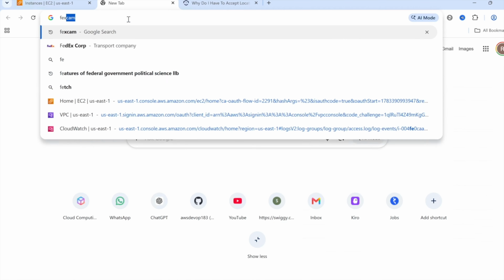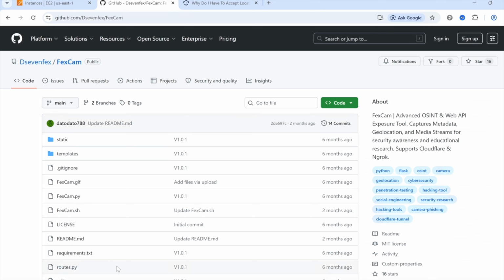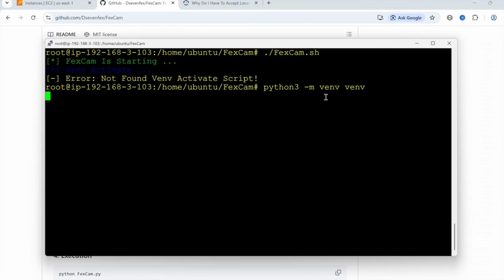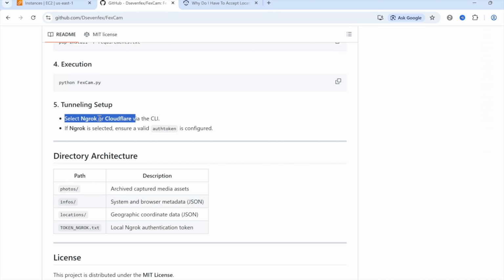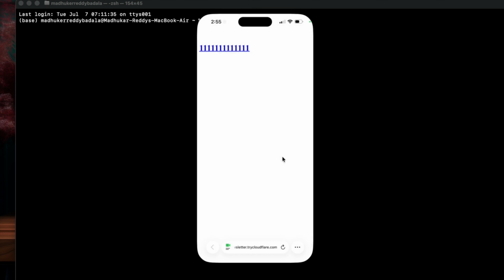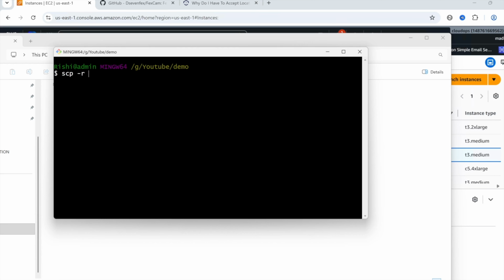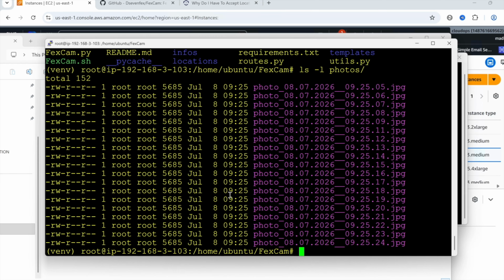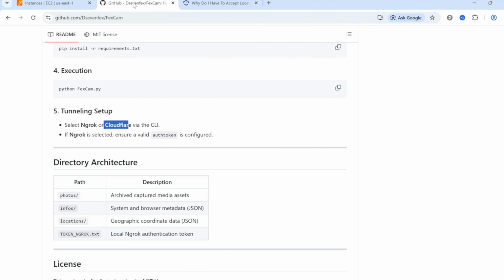I Tested a Hacker Tool That Captures Your Camera — Here's What Happened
⚠️ What happens when you click "Allow Camera" on a random website? I tested FexCam — an open-source security research tool — and the results are terrifying.

In this hands-on demo, I'll show you exactly how a website can access your camera, capture photos, and grab your location the moment you grant browser permissions.

🛠️ What we cover in this video:
0:00 — The scary truth about browser permissions
0:34 — Important disclaimer (educational use only)
0:55 — How the FexCam tool works
1:10 — Setting up the lab environment (clone & install)
2:15 — Setting up the Cloudflare tunnel
2:45 — Real demo: capturing photos & location from my phone
4:10 — Verifying the captured data
5:05 — How to protect yourself

🔐 Key takeaway: Never click "Allow" without checking what website you're on and why it needs those permissions.

💬 Have you ever clicked "Allow" without reading the popup? Share your experience in the comments.